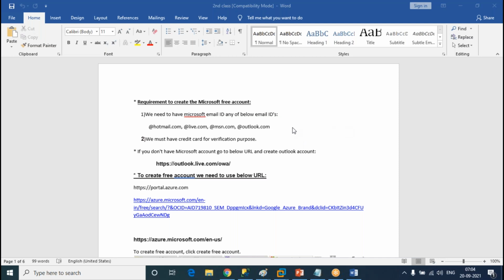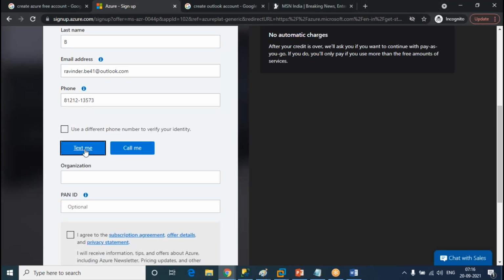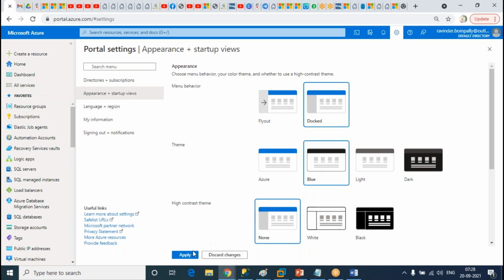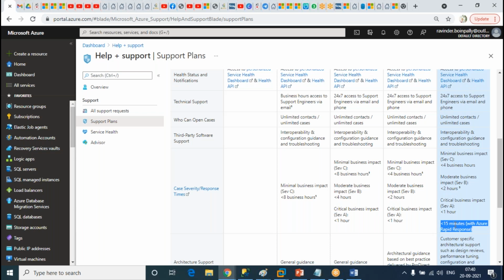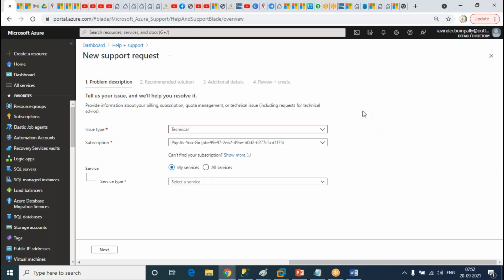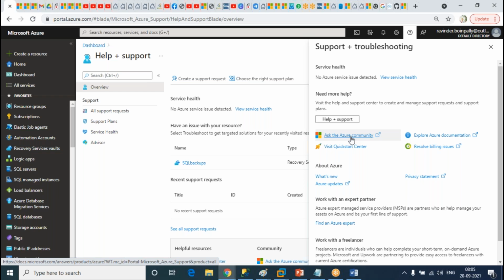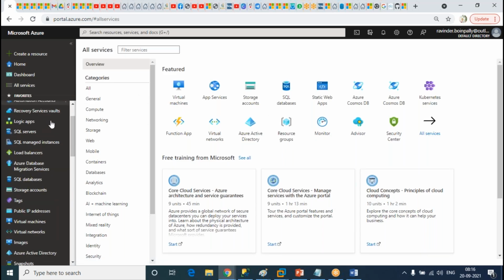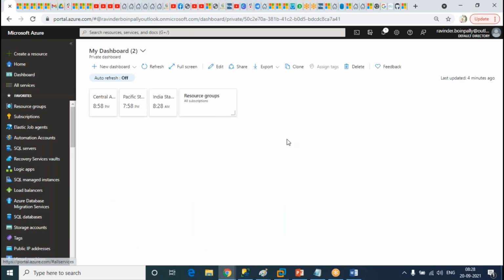Azure free account creation and Azure portal basic knowledge discussion